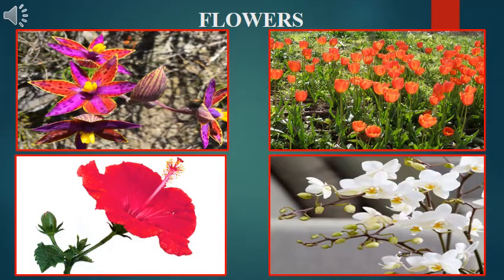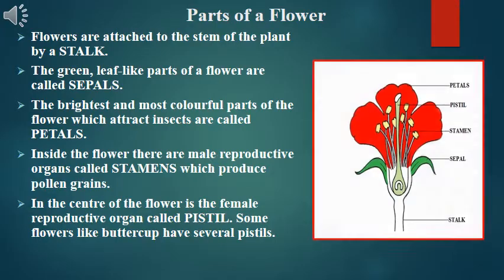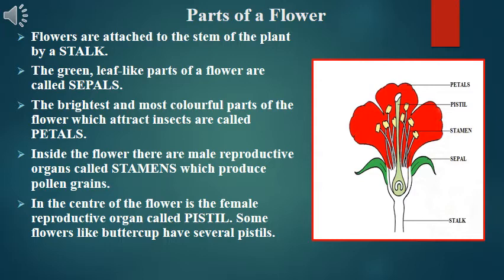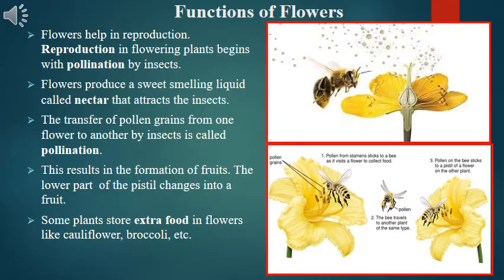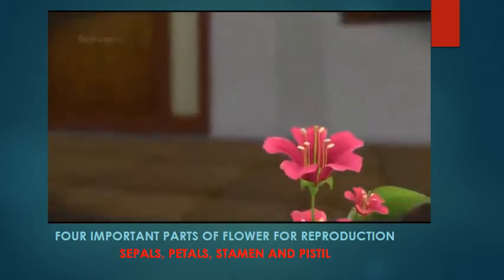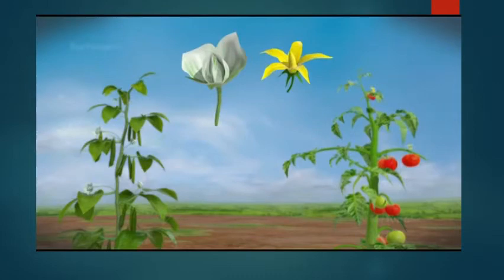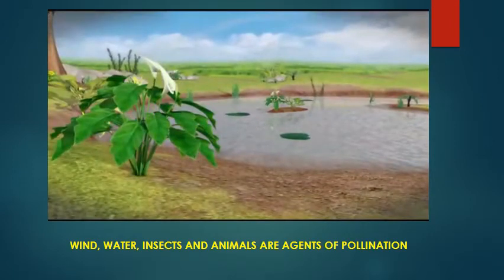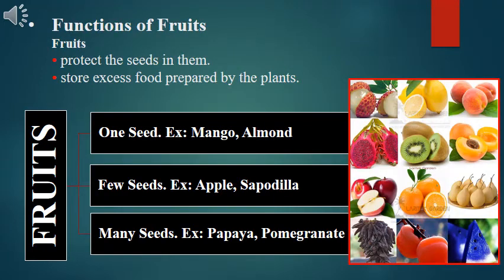SCIENCE | PARTS OF A PLANT AND THEIR FUNCTIONS | Module 3 | OXFORD SCHOOL EDUCATION| Flower & Fruits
Parts of Plant and their functions:
Prts of Plant:
I) Root System
II) Shoot System

Root System:
We know that the roots of a pant grow under the soil.
Funtions:
1) Fixation
2) Absorption
3) Storage
4) Prevention of soil erosion

Shoot System:
The Shoot system is the part of the plant growing above the ground.
The Shoot System consist of the Stem, Leaves, Flowers, Fruits and Seeds.

Fact:
Algae are simple, non-flowering plant that contain chlorophyll.
Algae do not have real leaves, stems or roots.

Water that is going up a tree trunk travels at a speed of about 150 feet per hour.

Tuber: The underground part of a stem, which is used by some plants to store excess food.

Starch: The food prepared by leaves through photosynthesis.

Leaves have a green substance called chlorophyll. Leaves have tiny pores or holes callled Stomata.
Some plats also stpre excess food in their leaves. (Cabbage, spinach, mint)

Flowers are the most beautiful part of a plant. They differ in shape, size and colour. Most flowers have a pleasant smell.
Many Flowers produce a sweet-smelling liquid called nectar. Nectar attracts insects.
The process of transfer of pollen grains from one flower to another is called pollination.
Some plants store extra food in the flowers.(Cauliflower, brovcoli)

Some Flowers change into fruits.
Fruits are mainly classified into edible fruits (Apples and oranges) and non-edible fruits (Datura and Foxglove).
Fruits can have one seed (Mango, Almond)
A few seeds (Apple, Sapodilla)
Many seeds (Pomegranate, Papaya)

Fruits protect the seeds,
Fruits also store excess food prepared by the plants.

Seeds are present inside fruits. A new plant grows from the seed.

The seeds from such fruits fall on the ground and grow into new plants under favourable conditions.
(Chickpeas, green gram, beans, kidney beans)

Uses of Plants:
Plants give us food, clothing and shelter.
Plants are very important in our everyday life.Plants provide us with the following:
Food, Oxygen, Medicines, Wood, fibre, and many other useful products.
Plants take in carbon dioxide and give out oxygen, during photosynthesis.
The root of a plant bind the soil and thus help to reduce soil erosion.

Food:
Plants provide food for human beings and animals. We get cereals, pulses, fruits, vegetables, spices, beverages,nuts, oils, and sugar from plants.

Cereals:
Food grains such as wheat, rice, barley, corn, millets, oats, and maize ate called cereals.
Cereals are rich in carbohydrates.
We yse the flour obtained from rice and wheat to make food items such as idli, dosa, and chapatti.

Pulses:
Pulses are rich in proteins, minerals, and vitamins.
Some examples of pulses are beans, bengal gram, kidney beans, peas, soya beans, and dal.

Fruits:
Plants store food in different parts - the stem, roots, leaves, flowers, and fruits. We eat these parts as fruits or vegetables.
Fruits such as apples, bananas, peaches, cherries, grapes, mangoes,melons, and oranges are rich in vitamins.
Juices and jams are made from fruits.
We eat vegetables such as cabbage, cauliflower, spinach, potato, broccoli, beetroot, and onion.
Vegitables are souces of vitamins and roughage.

Onions contain a mild antibiotic that fights infections and soothes burns.

Oil seeds:
Seeds of trees and plants give us oils.
We use oils such as groundnut oil, sunflower oil, coconut oil, and palm oil for cooking.
Medicinal oils such as castor oil, eucalyptys oil, and neem oil are also obtained from plants.
Some oils such as cottonseed oil, olive oil, and neem oil are used to prepare soap.
Coconut oil is used as hair oil.

# Jasmine is used to make perfume.
# Aloe vera plant is widely used in making skin lotions, skin creams, and shampoos.